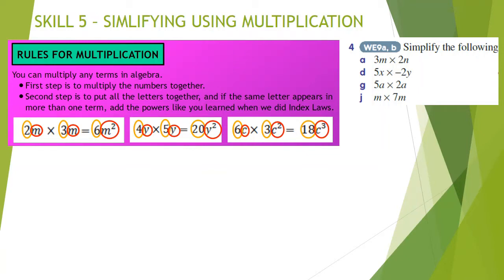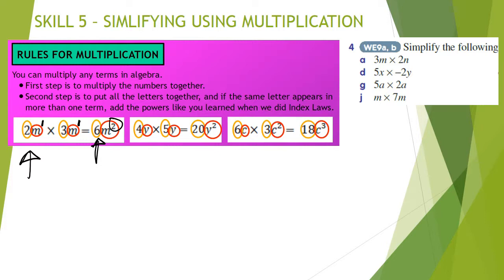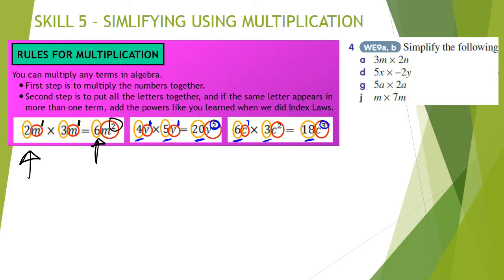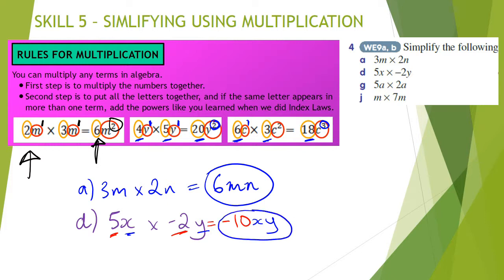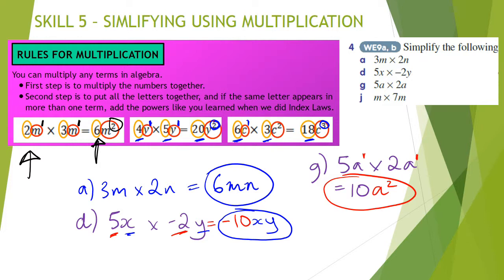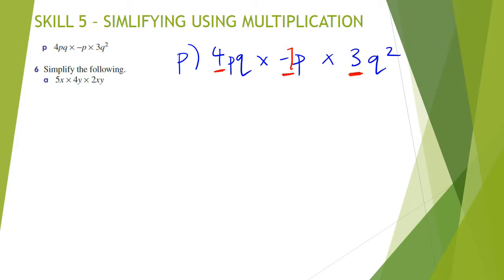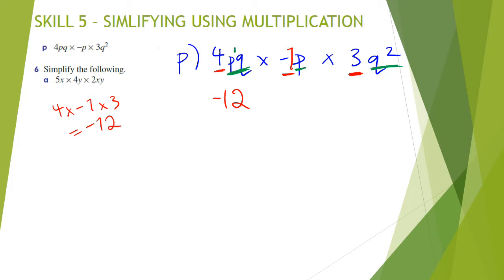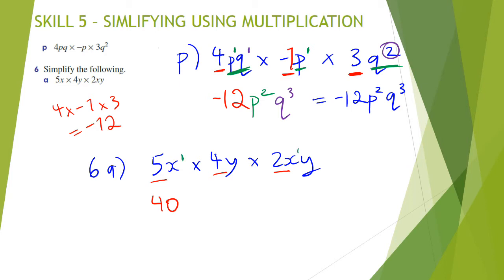BIG AL-gebra Skill 5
SKILL 5 = SIMLIFYING USING MULTIPLICATION